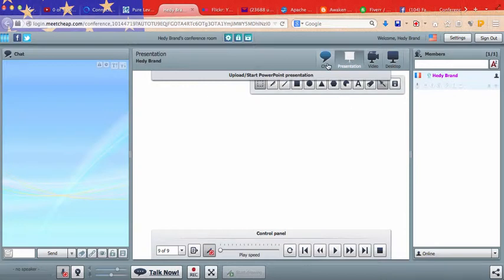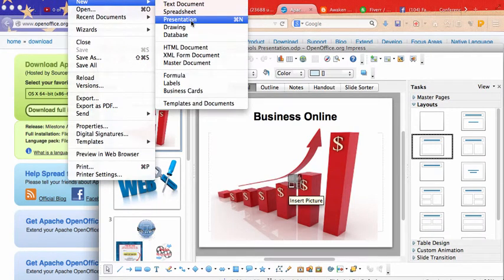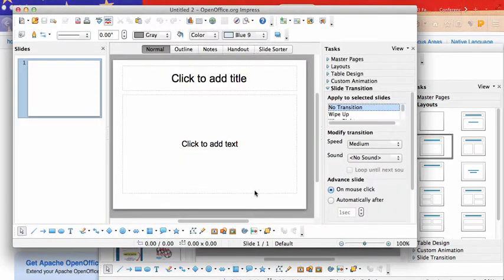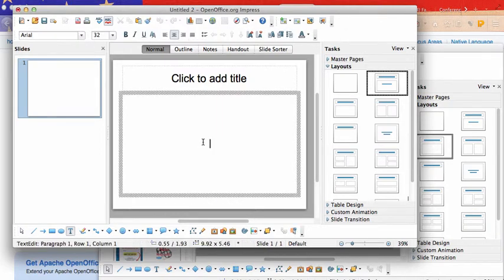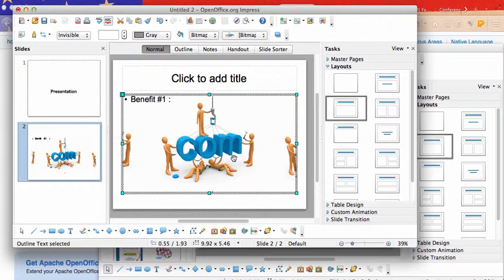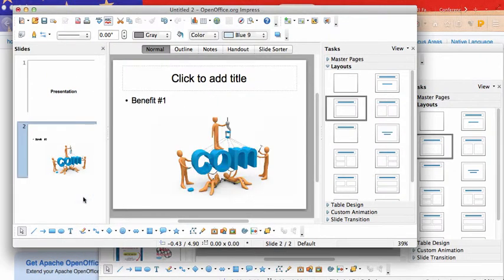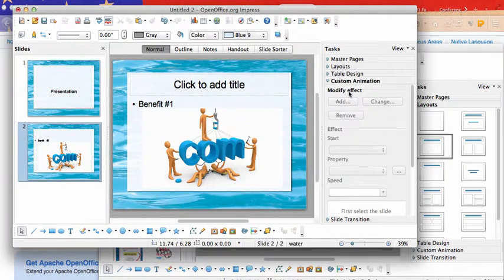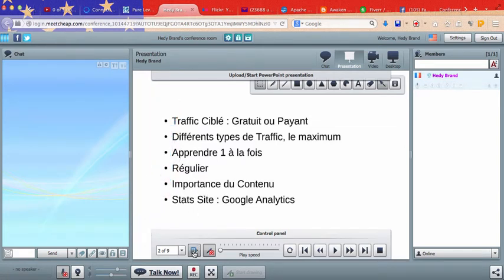How to Create an Open Office Presentation for your Conference Room Powerpoint like Presentation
htpp://hedybrand.com/ How to Create an Open Office Presentation for your Conference Room   Powerpoint like Presentation